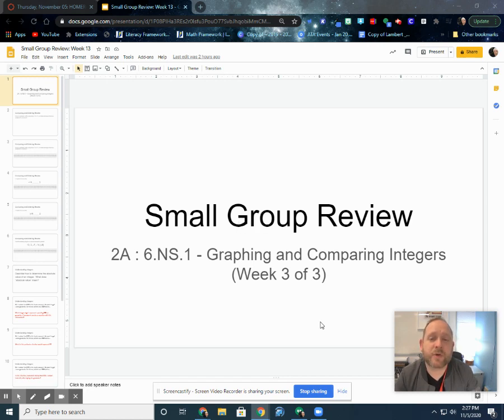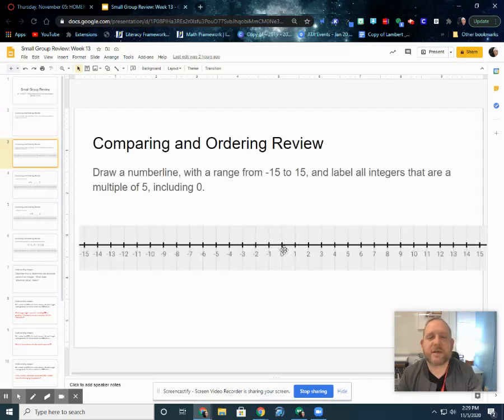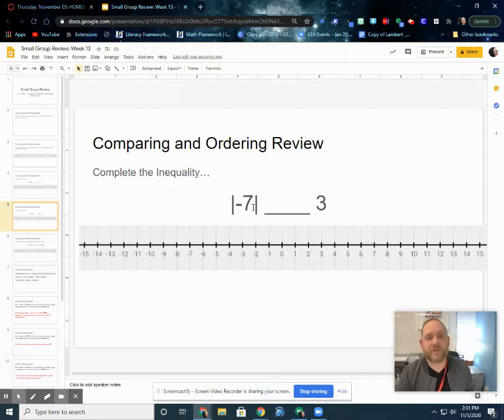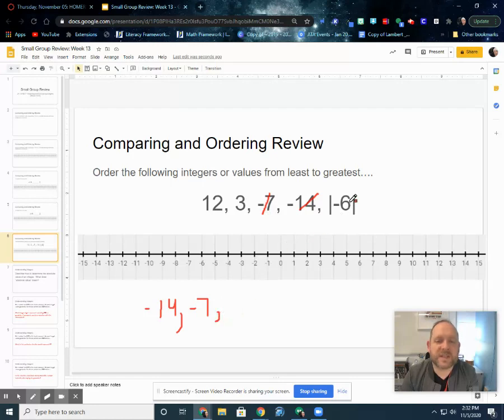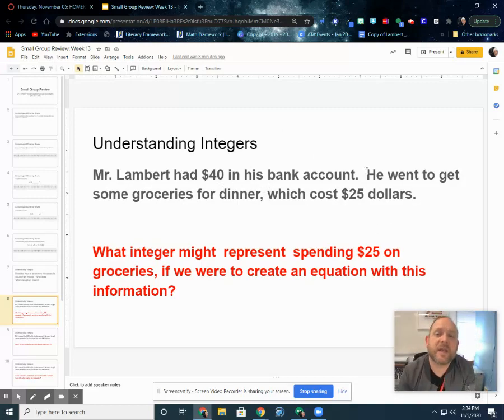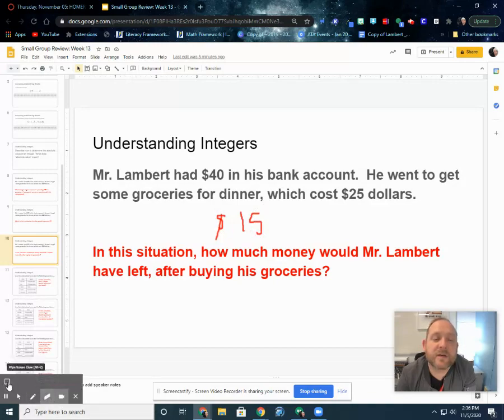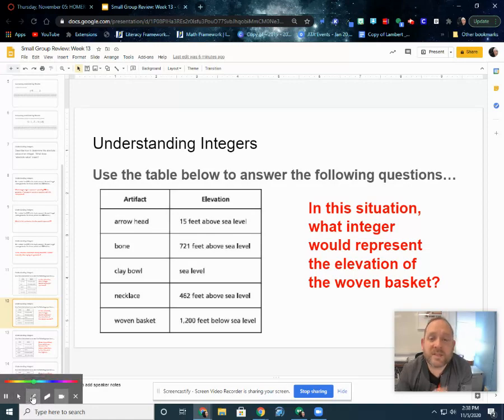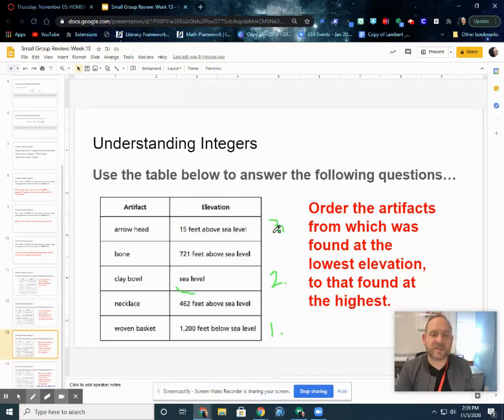Math Small Groups: Week of 11.6